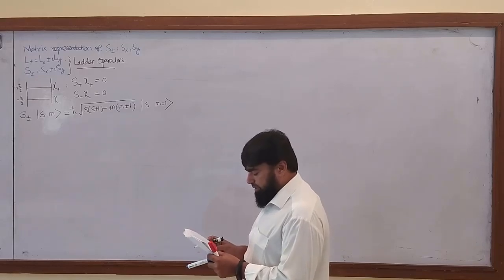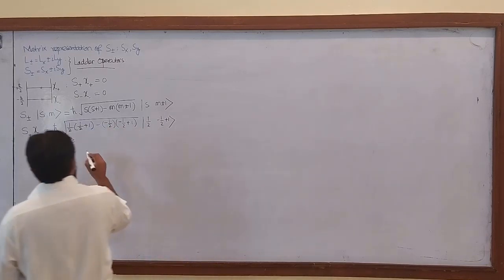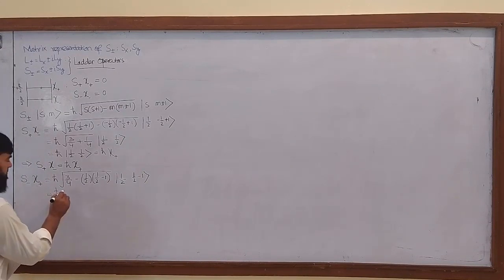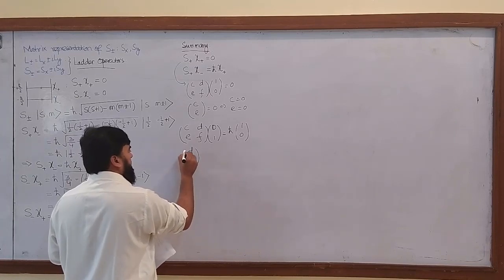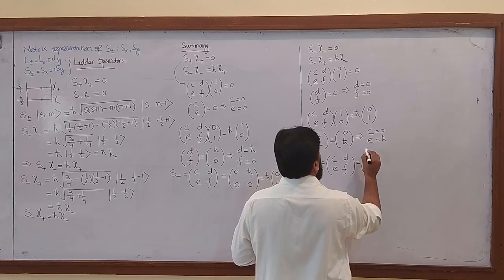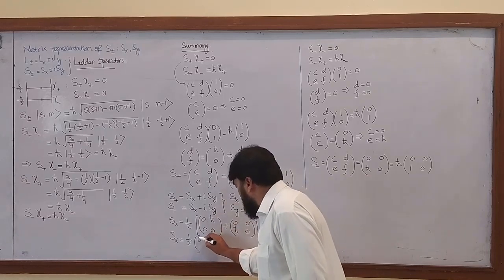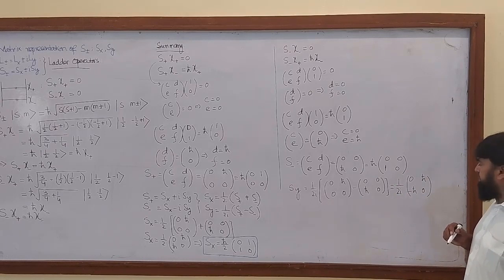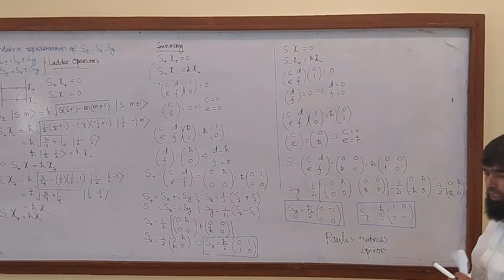L36.3 Spin-1/2 Operators & Eigenvalues | Spin States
Study Spin-1/2 Operators & Eigenvalues | Spin States in this Introduction to Quantum Mechanics lecture.
This lecture covers introduction to the equation and operators, explanation of the term and operator behavior, relation with spin and the use of symmetry, and discussing the equation involving the spin states.

00:00 - Introduction to the equation and operators
00:23 - Explanation of the term and operator behavior
01:06 - Relation with spin and the use of symmetry
02:04 - Discussing the equation involving the spin states
03:10 - Simplifying the equation and calculation of eigenvalues
04:06 - Application of the operator on chi plus and chi minus states
05:23 - Discussion on the effects of the operator on different spin states
07:03 - Analyzing the system with four unknowns in the matrix form
08:01 - Matrix form representation for S plus and S minus
10:34 - Summary of the results and matrix representations